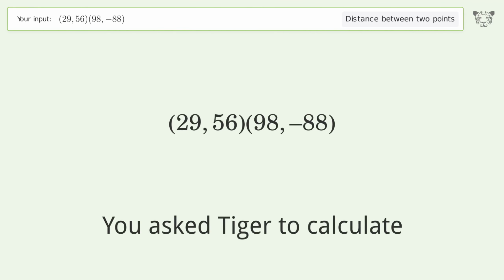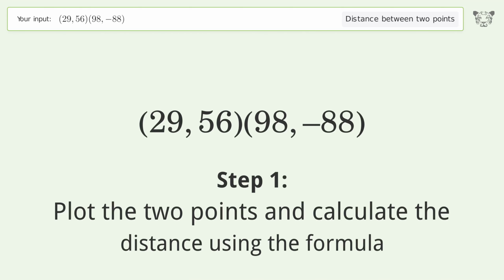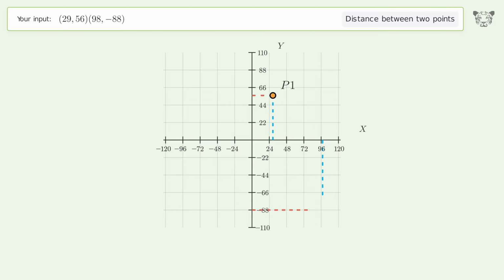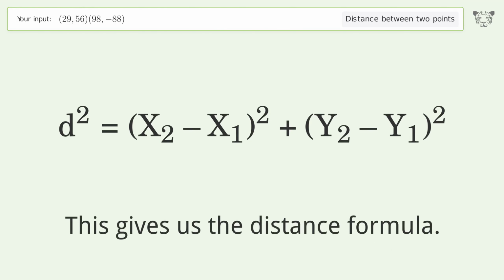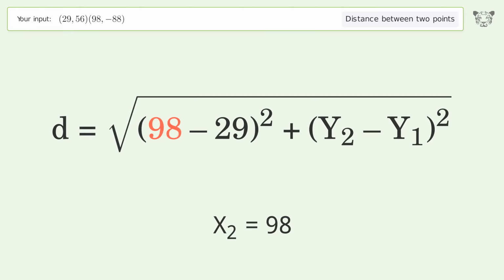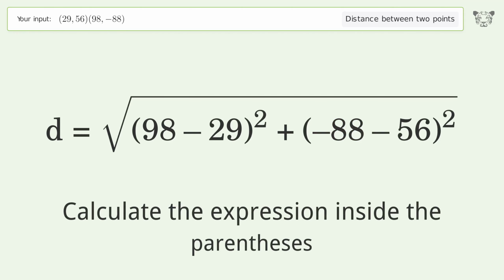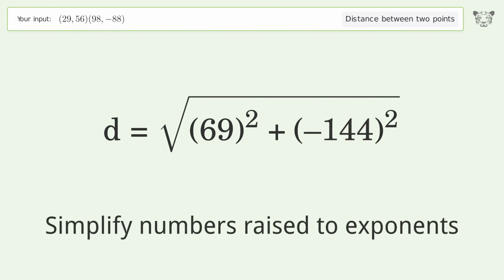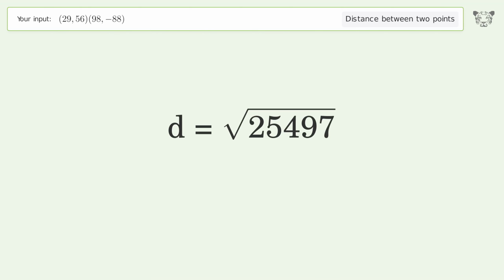Find the distance between two points p1 (29,56) and p2 (98,-88): Step-by-Step Video Solution